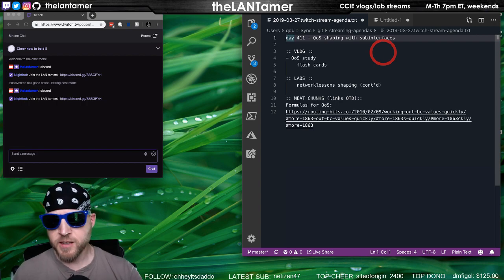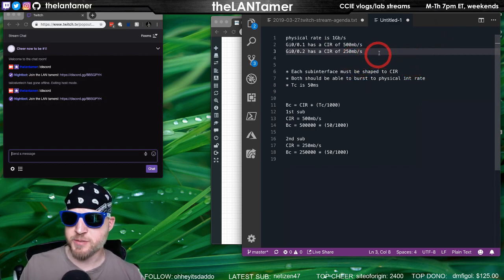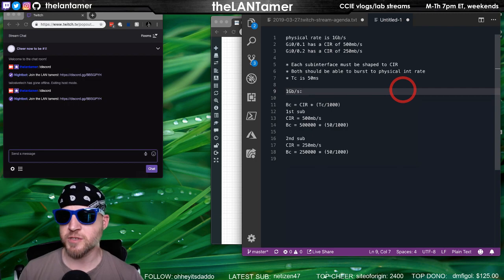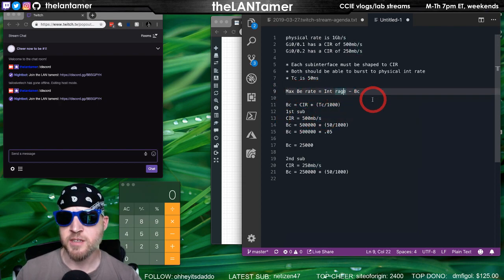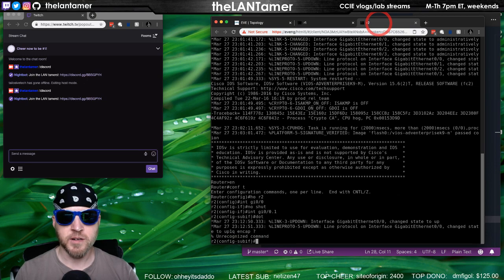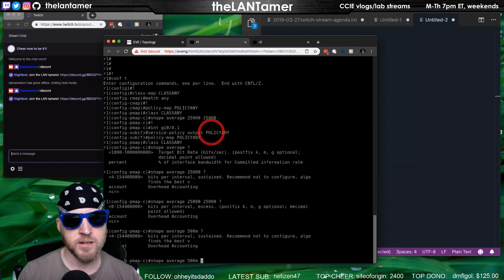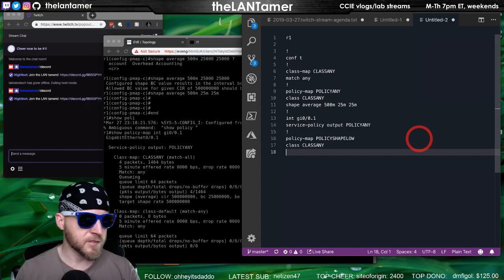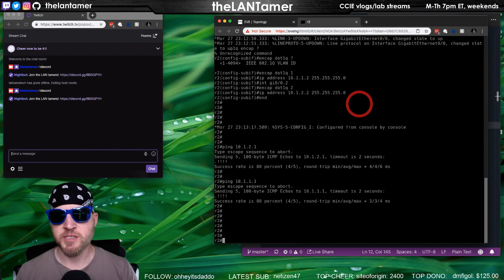day 411 - QoS shaping with subinterfaces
:: VLOG ::
- QoS study
    flash cards

:: LABS ::
    networklessons shaping (cont'd)

:: MEAT CHUNKS (links OTD)::
Formulas for QoS: